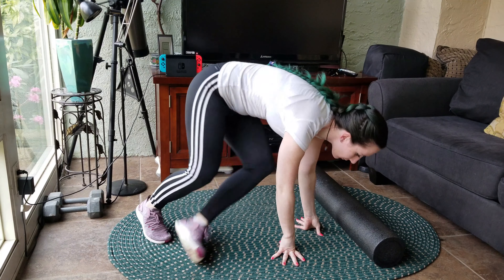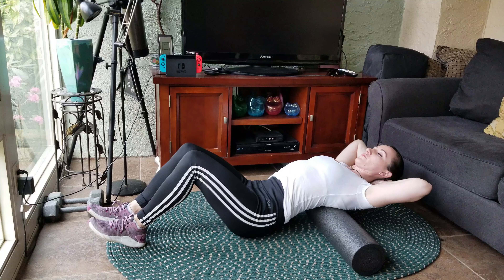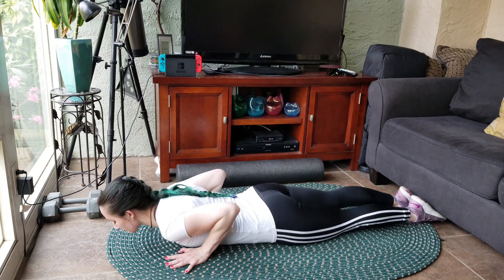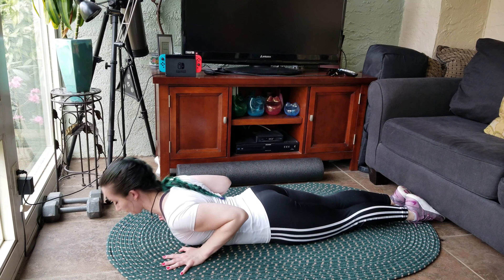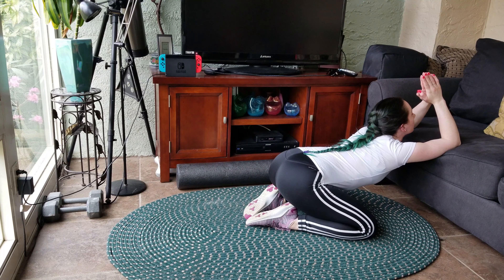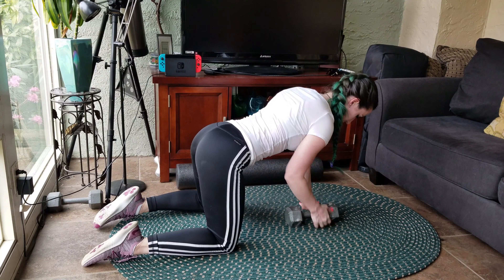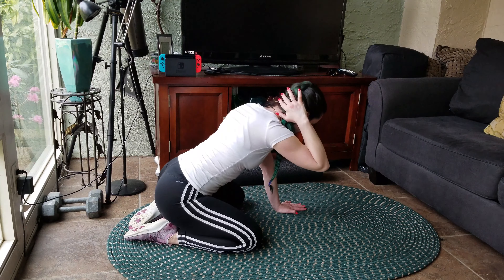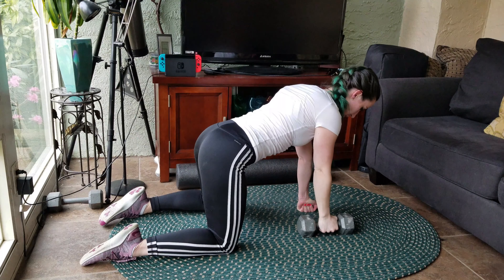EXERCISES FOR BAD POSTURE: Thoracic mobility | Young Health & Fitness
EXERCISES FOR BAD POSTURE: Thoracic mobility

If you have been sitting at your desk all day, these exercises are perfect for you!  This is a really simple flow that can be done in 3 easy steps, plus the movements are very simple making this a great way to exercise at home. Starting with foam rolling, we target the thoracic spine to provide external mobility work. Next, we move to the prone press to activate the muscles which have been sleeping while you sit near your computer. Finally we move into a few stretches that are great at targeting the spots you can't quite reach when you stretch.

Of course, after we mobilize - we need to strengthen!

This is where the bent over row comes into play. Grab your favorite weight and pull it close to you! If you want an added challenge after rowing, try adding a thoracic rotation by twisting your body and pushing the weight to the ceiling. This quick mobility workout is great for all levels of fitness experience!